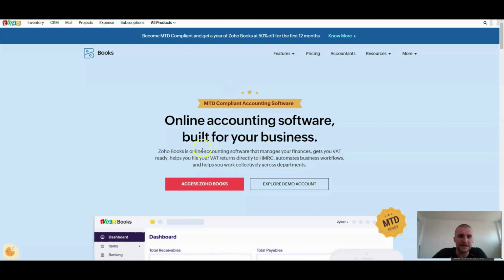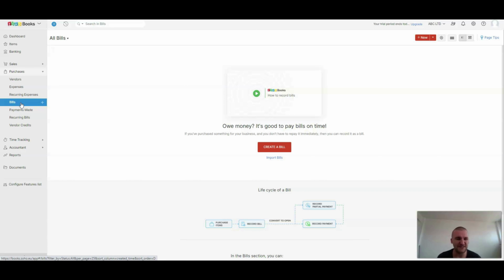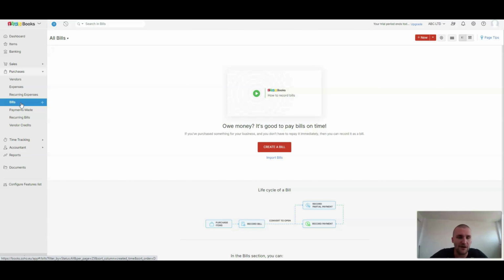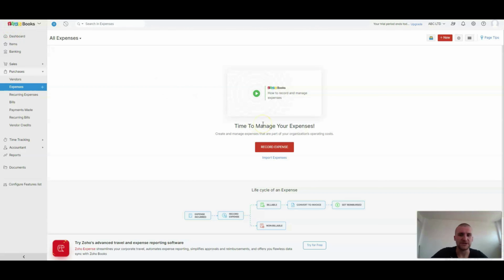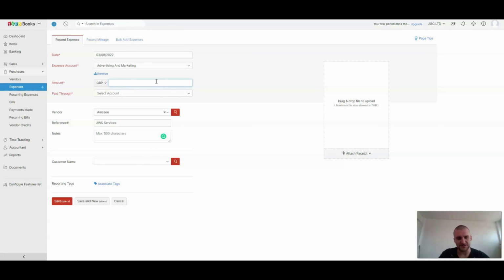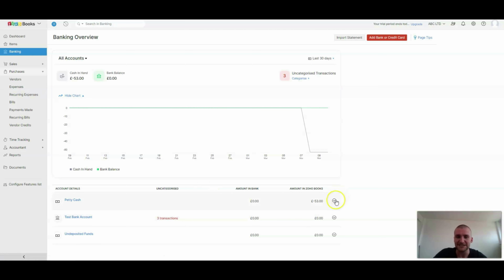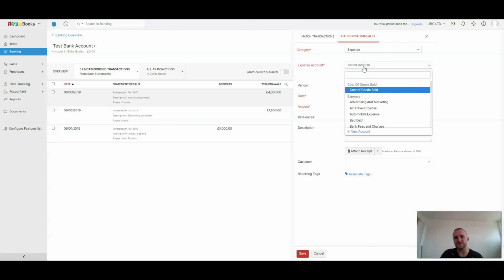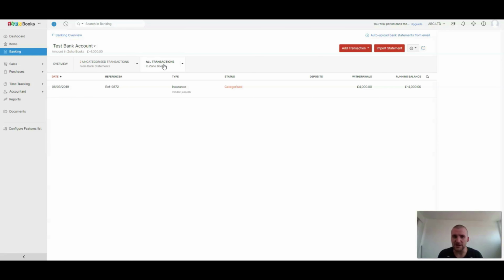How to create and post expenses - Zoho Books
This video is the first part of our video series on creating, posting, and paying purchase invoices in Zoho Books. You may skip to:

0:00 Introduction
1:14 Differences between expenses and bills in Zoho Books
5:31 How to create expenses in Zoho Books

How to create bills in Zoho Books -
Zoho Autoscan -